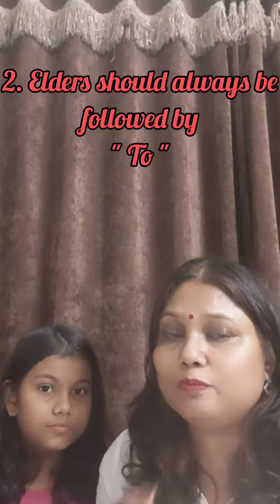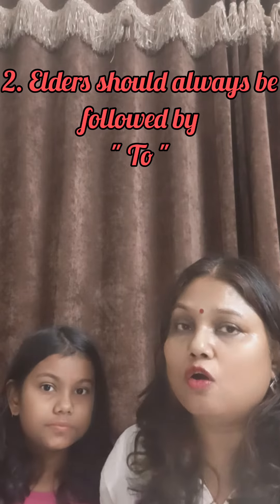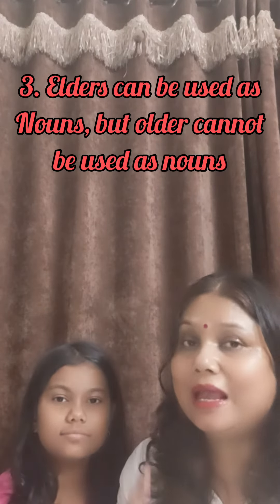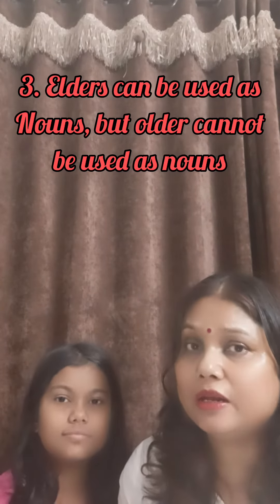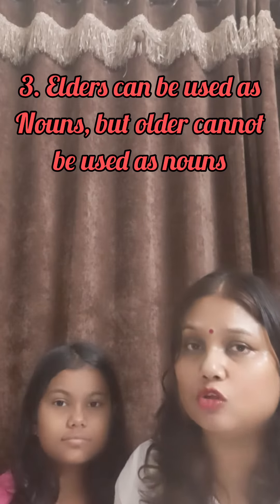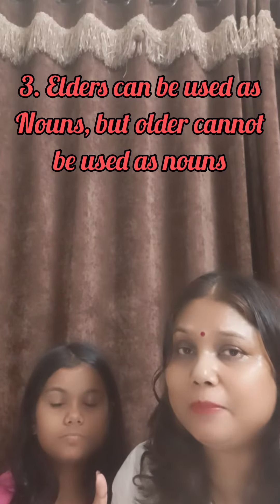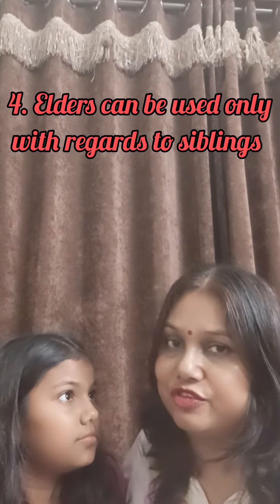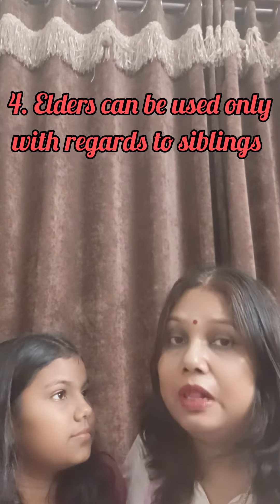" Older " V/s " Elder " | Free English lesson..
In this video, you will learn the difference between, " Older " and " Elder"...

Both words are comparative adjectives, but we use them in slightly different situations and positions in the sentence...